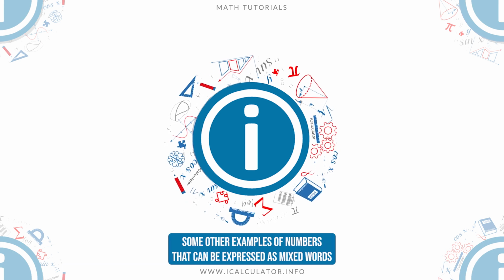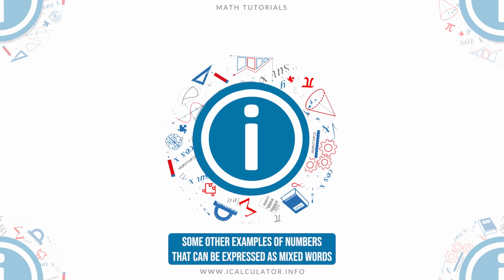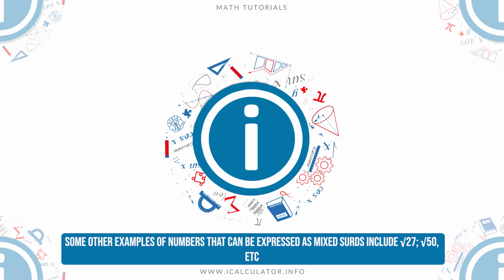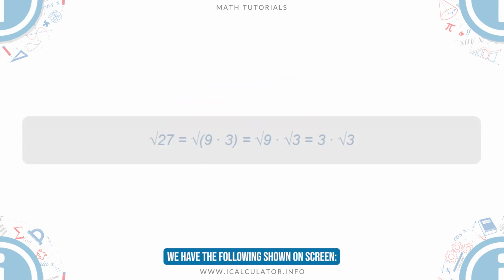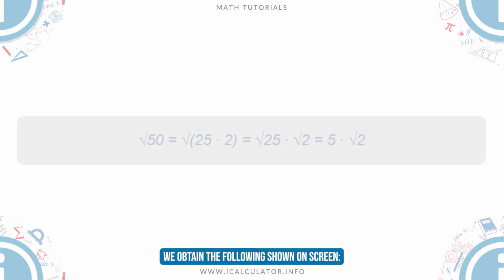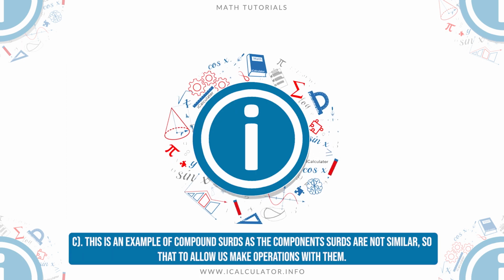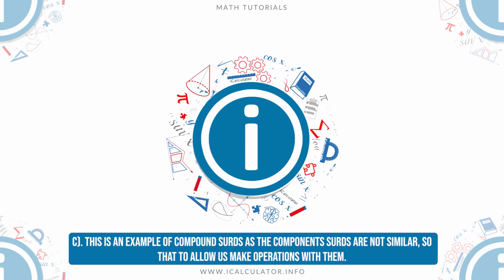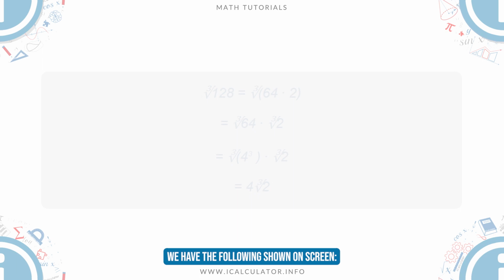7.4.2 - What are the different Types of Surds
Welcome to our Math lesson on What are the different Types of Surds, this is the Second lesson of our suite of math lessons covering the topic of Powers and Roots.